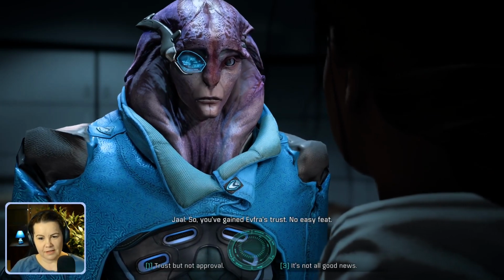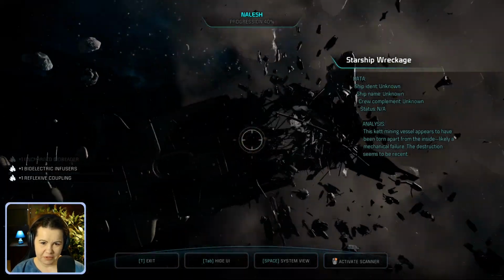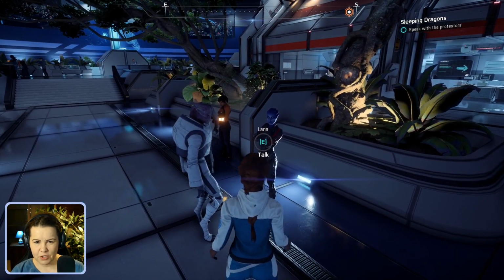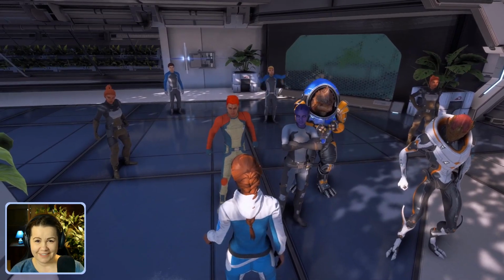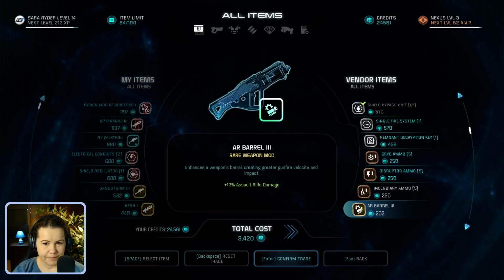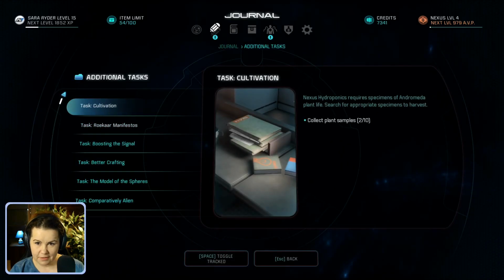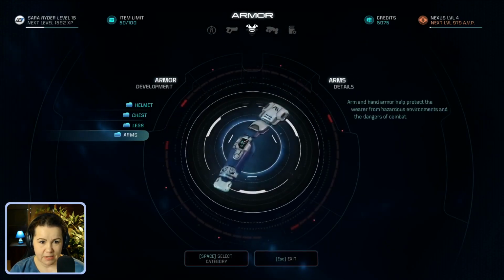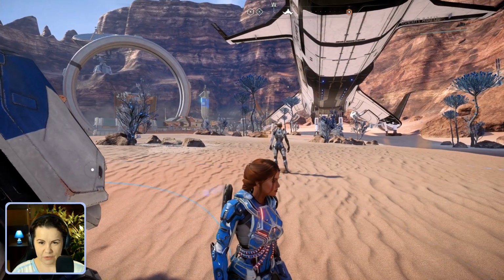First time playing: Mass Effect Andromeda – Part 18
Mission: Movie Night - Getting Started;
Mission: Ryder Family Secrets;
Mission: Sleeping Dragons;
Task: Better Crafting;
Mission: Gil Brodie - A Game of Poker;
Mission: Doesn't Add up;
A couple of Nexus Talks;
No combat in this mission!

Part 18 of my first time playthrough of Mass Effect Andromeda in 2024.
Please note, this is a full playthrough with commentary.
The game is modded via the Frosty Mod Manager and here's a 2024 guide on how to install Frosty Mods for MEA:

Today's motto:
And down she went...

Video chapters:

00:00 - Intro
00:53 - Observations about the game so far
20:44 - Tempest Talk: Jaal
24:16 - Exploring the Galaxy Map
31:40 - Mission: Movie Night - Getting Started
34:57 - Nexus Talk: Kandros, Kesh, Addison, Tann
40:41 - Mission: Ryder Family Secrets
48:27 - Mission: Sleeping Dragons
51:18 - Task: Better Crafting
53:29 - Mission: Gil Brodie - A Game of Poker
55:57 - Ryder's shopping spree
1:00:17 - Mission: Sleeping Dragons
1:05:59 - Visiting the Tech Lab
1:08:52 - Nexus Talk: Avina
1:12:10 - Mission: Movie Night - Getting Started
1:14:08 - Weapons, Armor & Augmentations Development
1:19:43 - Changes in the Loadout
1:22:01 - Mission: Doesn't Add up
1:26:18 - Link to Part 19

General information about used software on my channel:
Audio & Video recording: OBS Studio
Audio & Video editing: Shotcut
Additional processing: Canva Pro
Thumbnails: Canva Pro